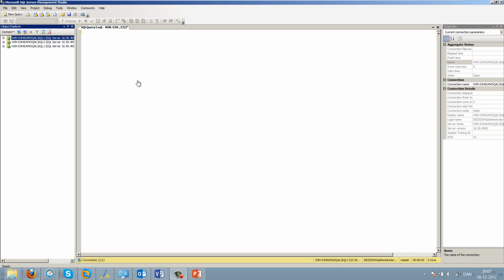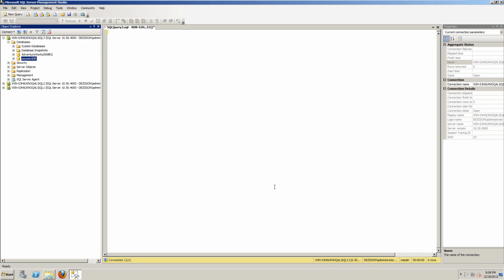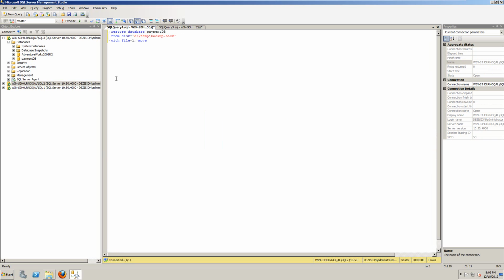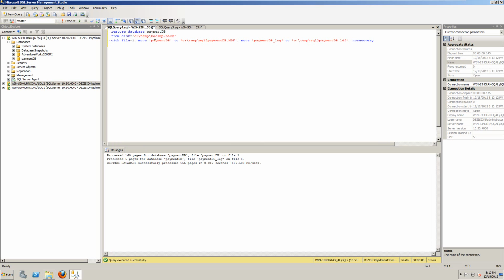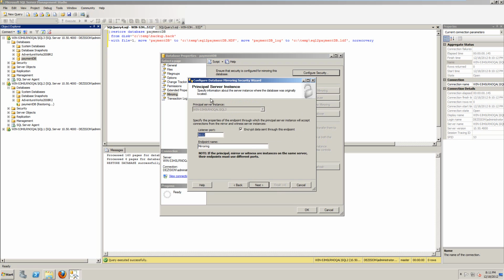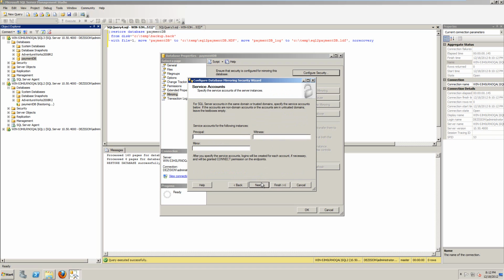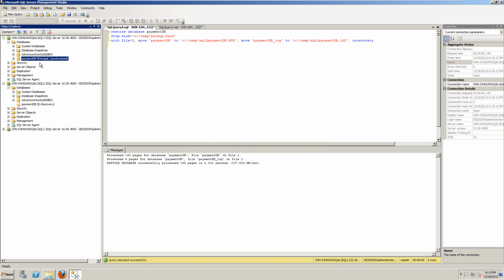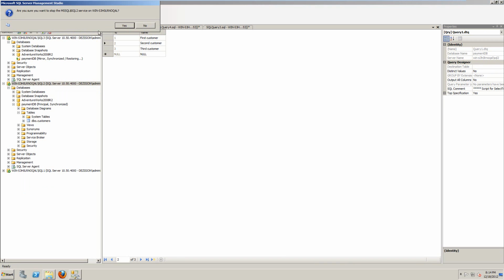Datbase mirroring survivalkit 1